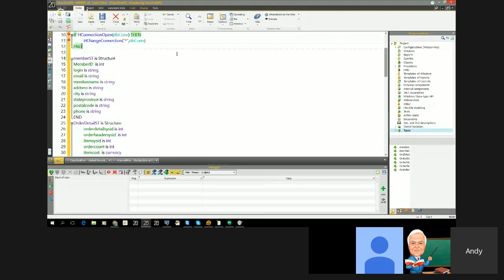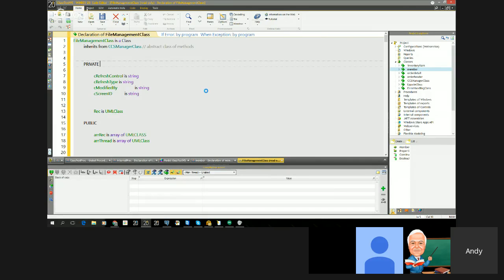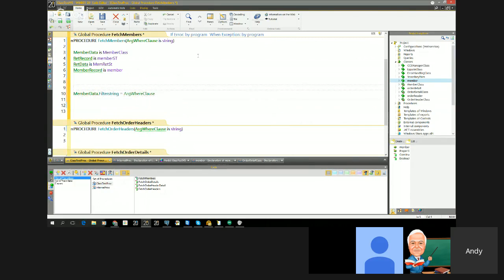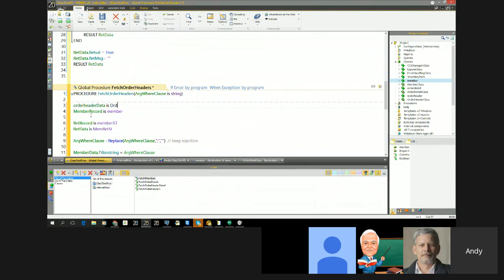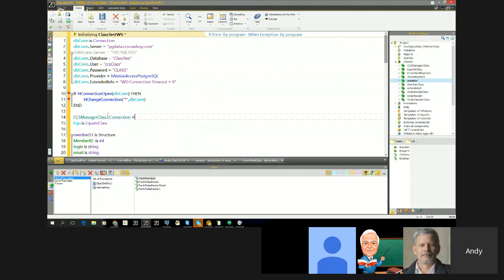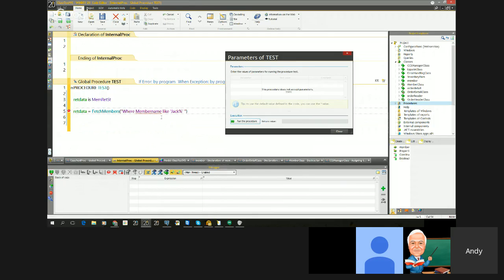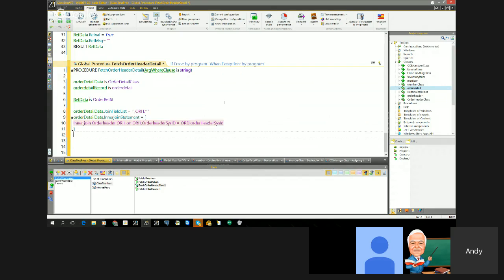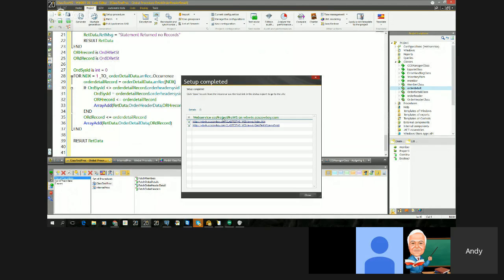WINDEV Webservices - a Quick and easy way to develop Session 2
We will expand on session 1 and build the procedures needed to get and return the data.